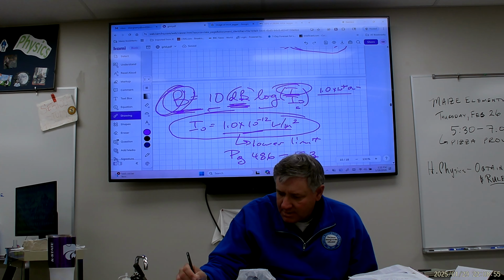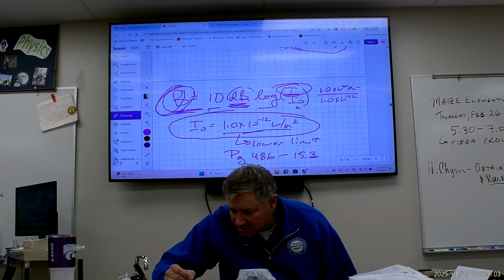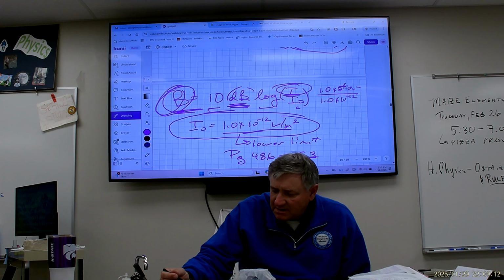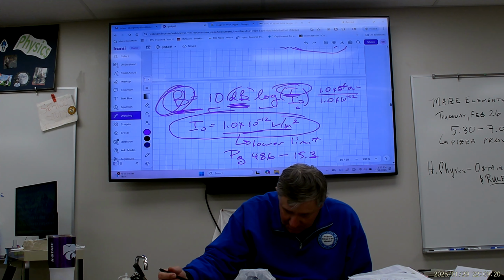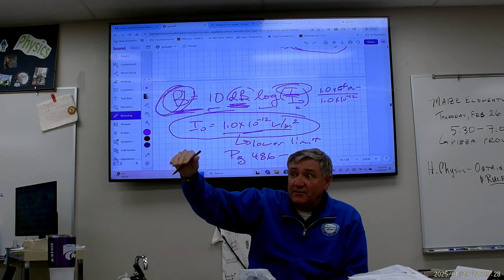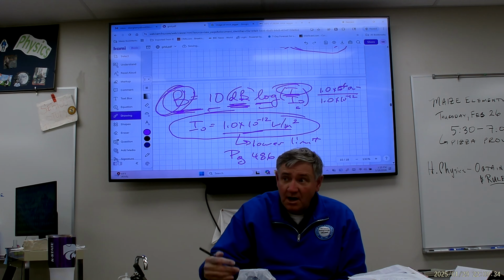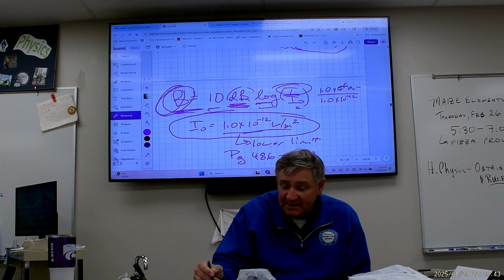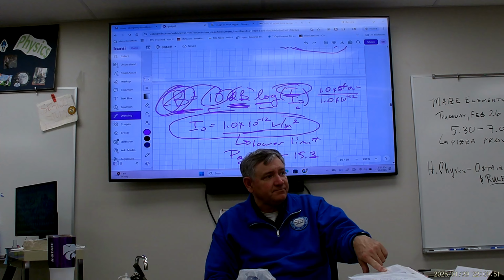AP Physics 1 16 2026 Part 2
Lecture on sound and intensity